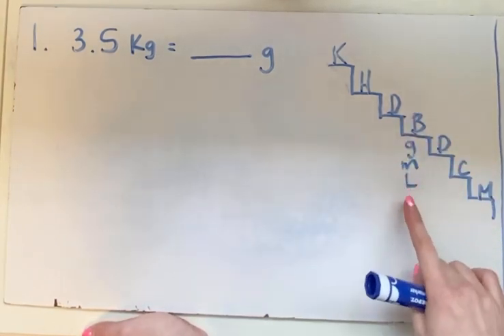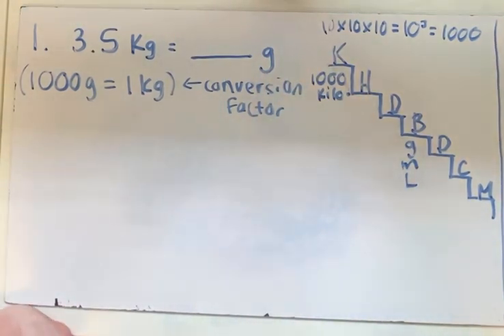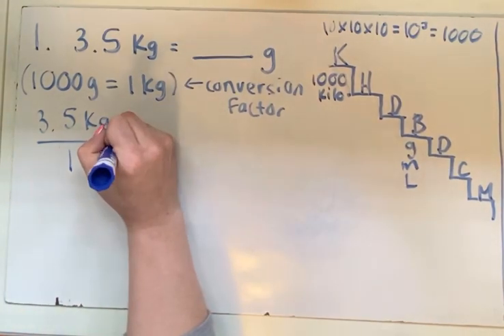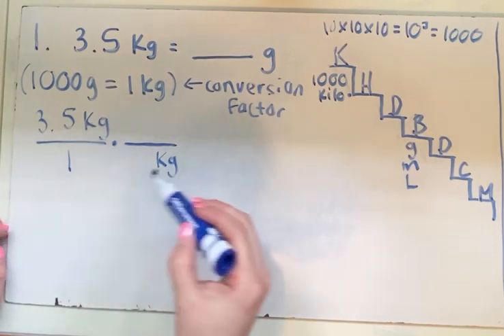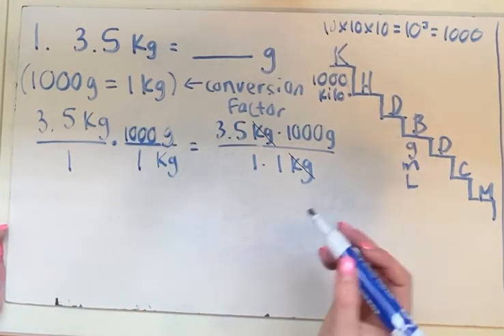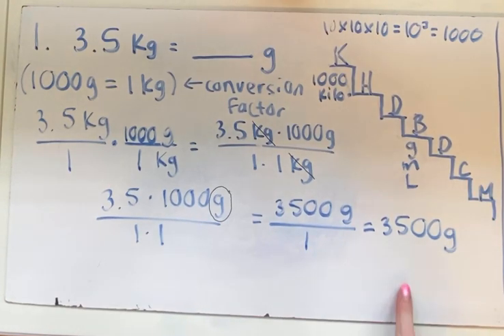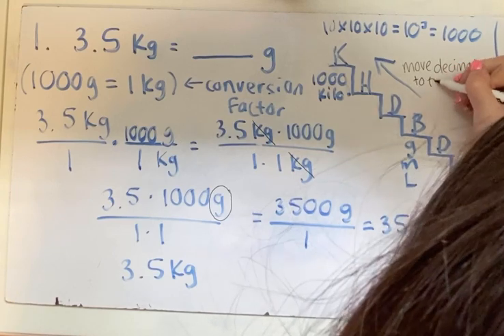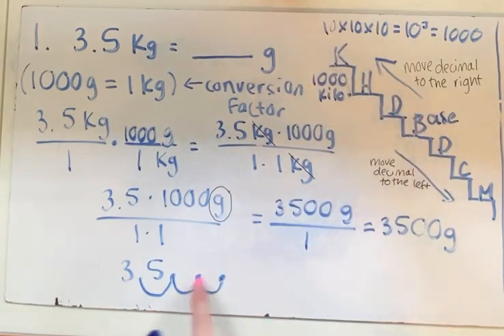How To Solve a Conversion Problem Part 1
Convert 3.5 kg to grams. Explanation by teacher of metric conversions using dimensional analysis and "moving-the-decimal" method.

Optional video for Physical Science Energy Distance Learning 2019-20